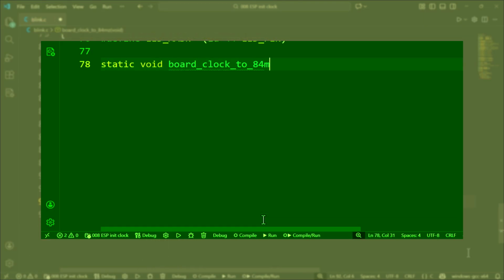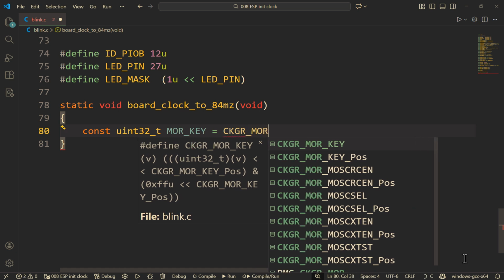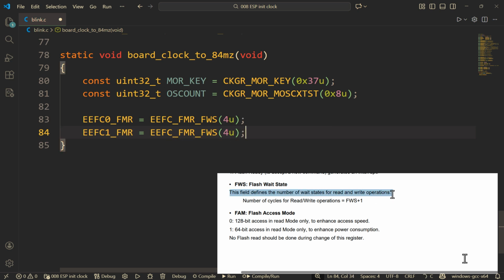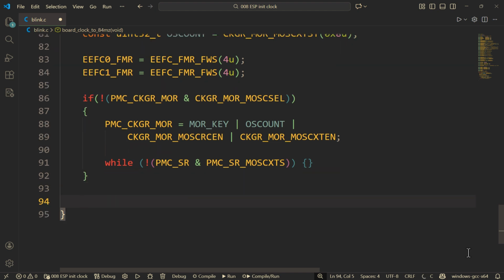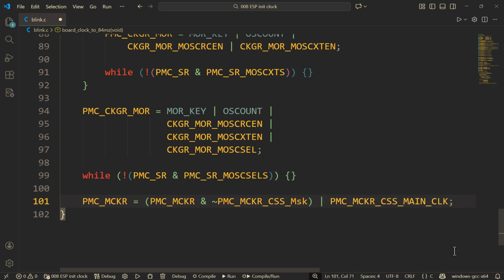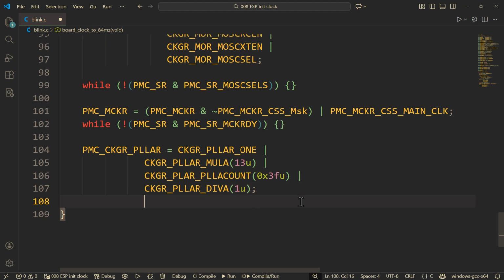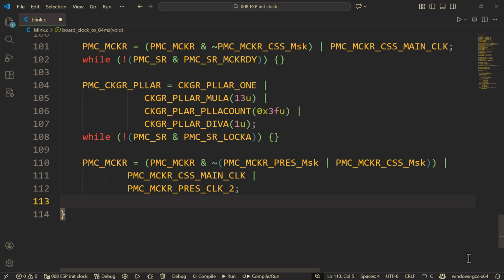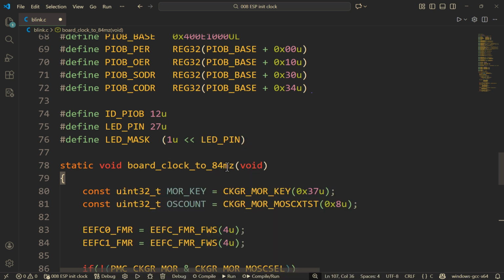Bare-Metal Embedded Systems (AVR & ARM) in C & Assembly – Arm Cortex-M3 Arduino due Clock init 84mHz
🔧 ATSAM3X8E Clock Initialization – 84 MHz (Register-Level)
In this episode, we take full control of the ATSAM3X8E clock system and configure it to run at 84 MHz using pure register-level programming — no HAL, no libraries, no shortcuts.
📌 What you’ll learn in this video:
⚙️ Configure Flash wait states for high-speed operation
🔌 Enable and stabilize the external crystal oscillator
🔄 Safely switch the main clock source
🔩 Configure and lock PLLA
➗ Apply prescalers correctly
🚀 Switch the Master Clock to the PLL output
🧠 We break down why each step matters, what can go wrong if the sequence is incorrect, and how professional firmware ensures clock stability, timing accuracy, and system safety.
📚 This episode connects everything from earlier videos — register definitions, bit fields, and low-level control — and shows how they come together in a real-world clock initialization routine.
🧩 MCU: ATSAM3X8E
⏱️ Final System Clock: 84 MHz
🛠️ Style: Bare-metal / Register-level embedded C
➡️ Next episode:
⏳ Build a precise delay_ms() function
💡 Blink the LED using the clock we configured
💬 Drop your questions or insights in the comments